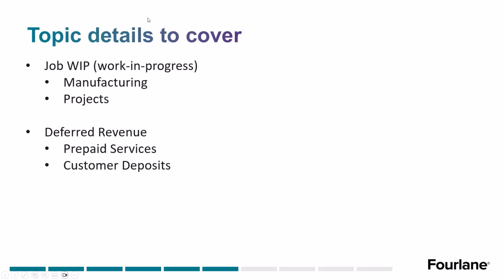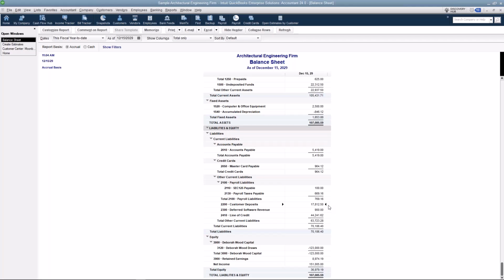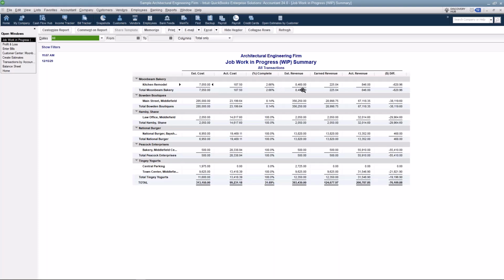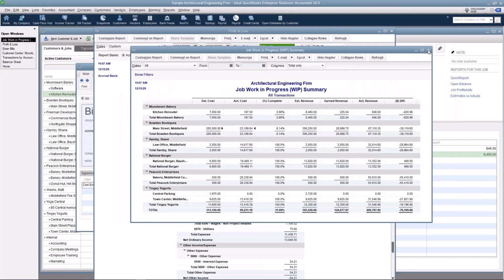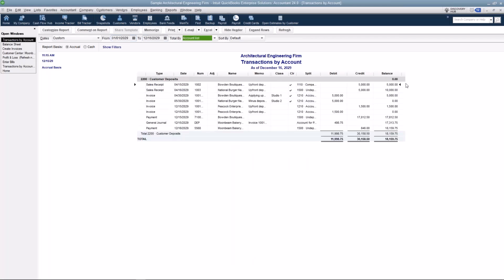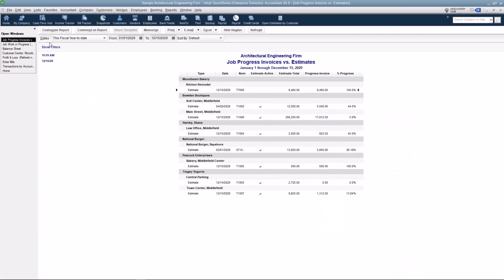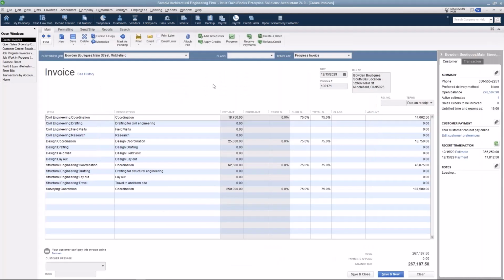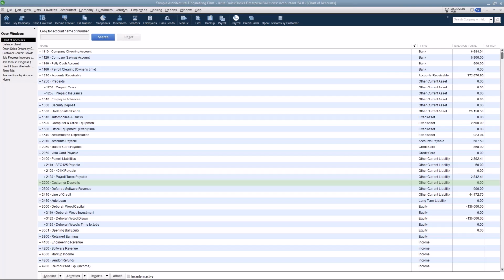Job WIP and Deferred Revenue - Work in Progress in QuickBooks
How to use QuickBooks to track job “Work in Progress” (WIP) and Deferred Revenue, including creating estimates, receiving prepayments, and recording expenses. Demonstrates how to use various reports to track progress billing and emphasizes the importance of reconciling accounts frequently. Finally, shows how to close out completed projects and apply prepayments to invoices.

Key points
    1. Job Work in Progress and deferred revenue.
    2. Job Work in Progress is used for manufacturing work in progress and projects.
    3. QuickBooks allows tracking revenue and costs for individual jobs.
    4. Estimates are created for each job, and costs are associated with those jobs.
    5. Prepayments from customers are considered Deferred Revenue.
    6. Prepayments are recorded as other current liabilities on the balance sheet.
    7. Work in Progress reports show the progress and profitability of each job.
    8. Progress invoices can be used to track billing and expenses for each job.
    9. Customer deposits accounts track prepayments and their usage.
    10. Reconciling customer deposits accounts ensures accurate tracking of prepayments.

00:00 Tutorial Markers
01:00 Job WIP – Project Costing
02:35 Prepayments in QuickBooks Enterprise
05:25 Job Costing
07:08 Job WIP Summary Report
10:20 Job Progress Invoices vs Estimates Report
11:30 Deferred Revenue Allocation
15:15 Final Invoice
16:50 Job Report Review
19:05 Open Estimates by Customer Report
23:33 Reconciliation Process